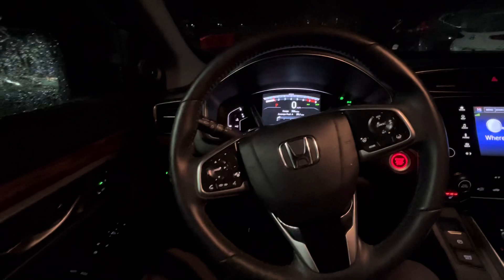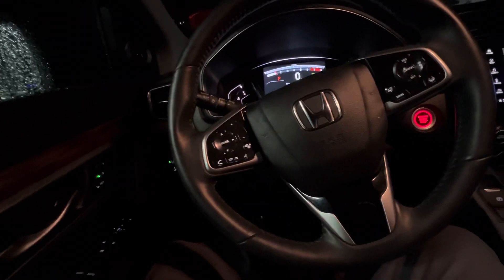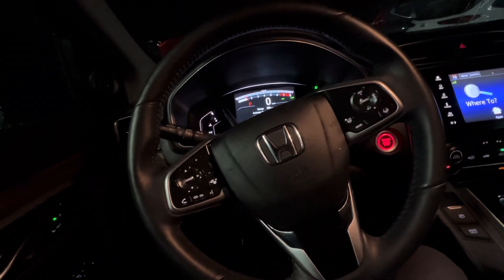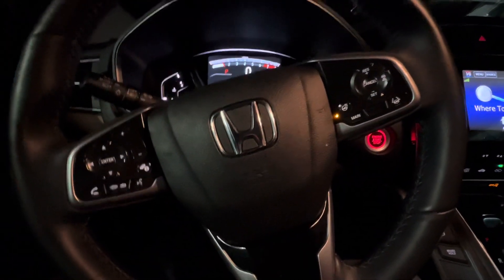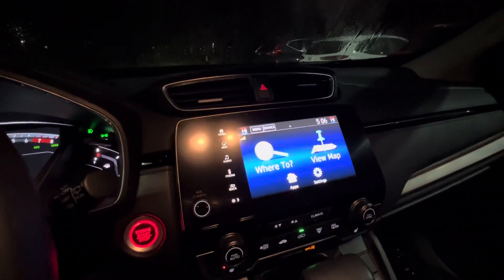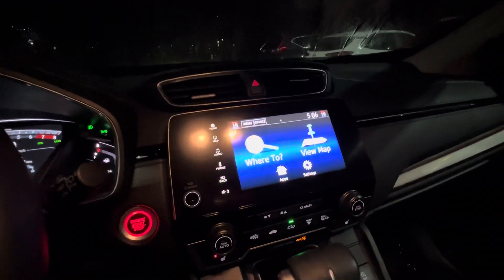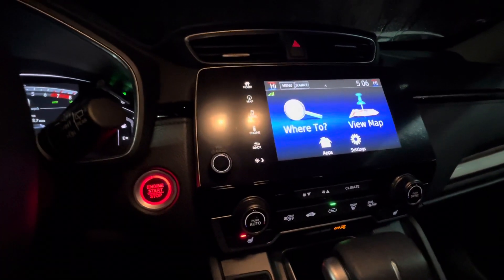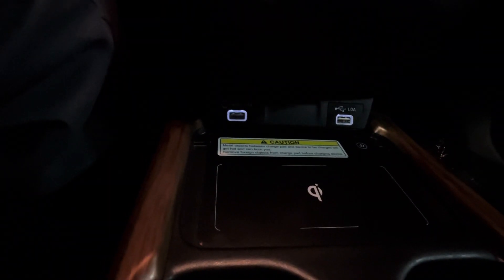Danasha is the video walk around tour for the 2022 Honda CRV Touring that you requested.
Joe here from Autofair Honda Manchester with your video walk around tour of the 2022 Honda CRV T￼ouring that you’re interested in. Look forward to seeing for that test drive.